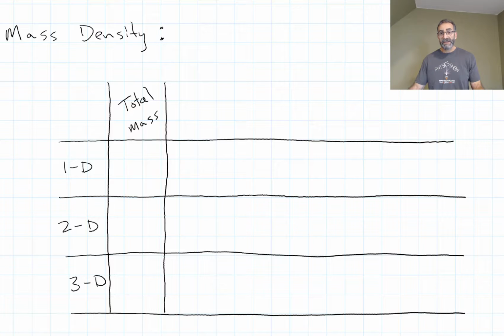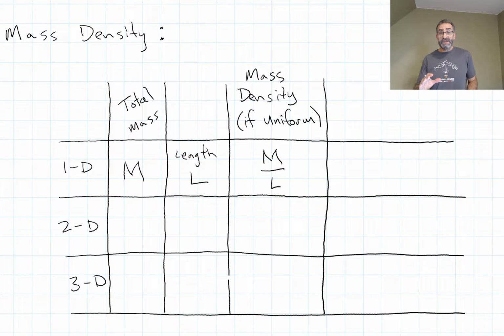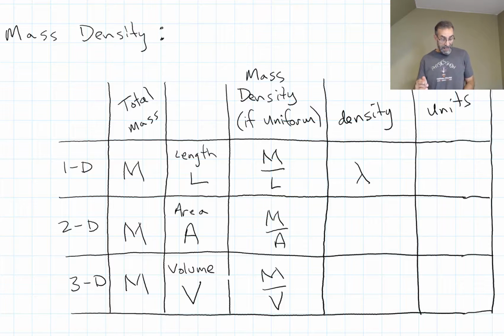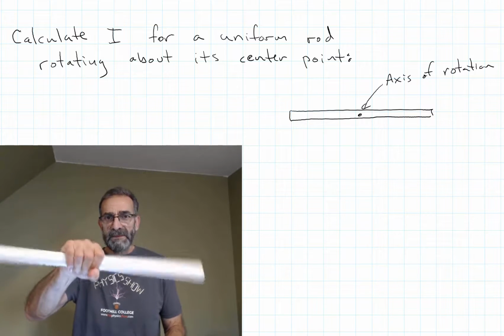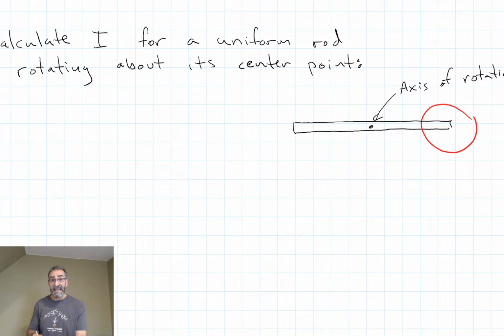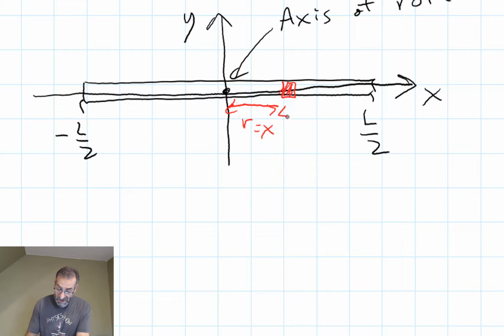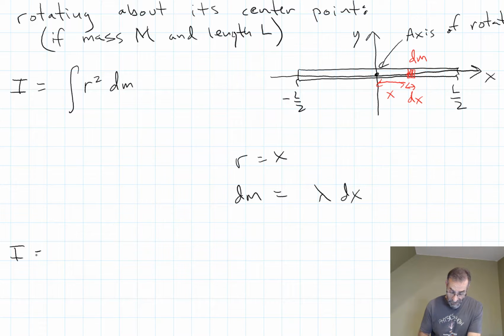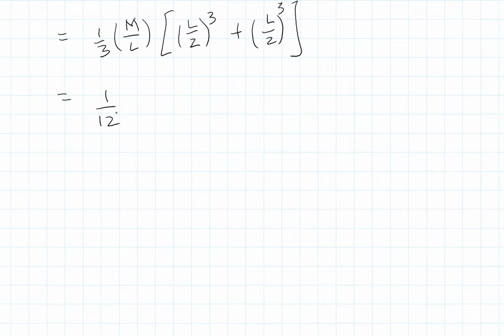phy4a lecture 24 b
Topics: Mass density and integrating to find rotational inertia of a rod